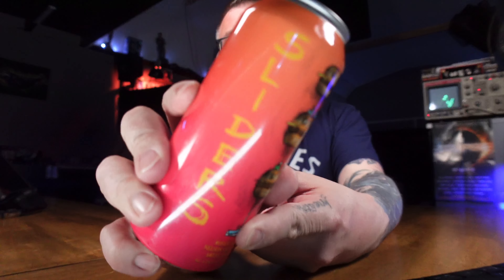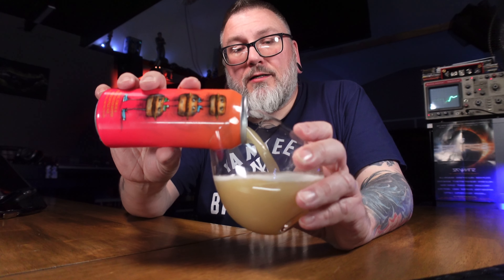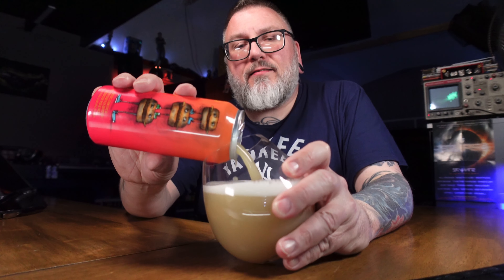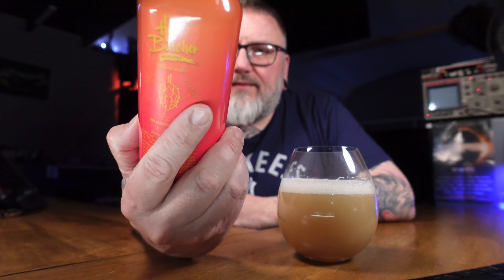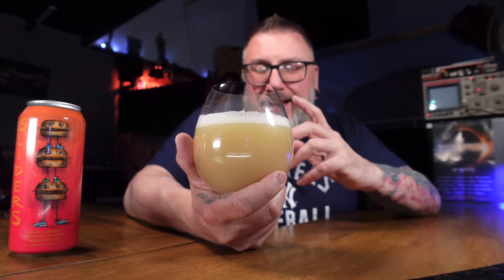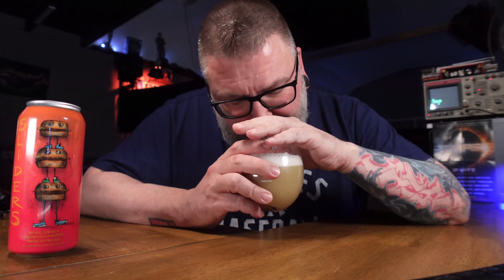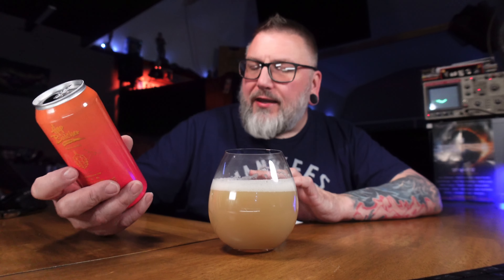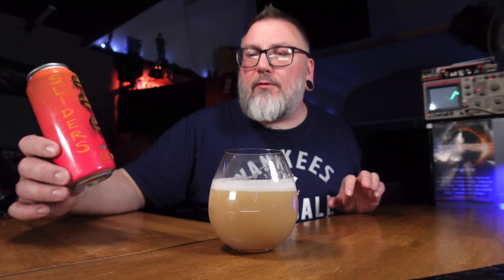Massive Beer Review 4422 Hop Butcher for the World Sliders Hazie IPA